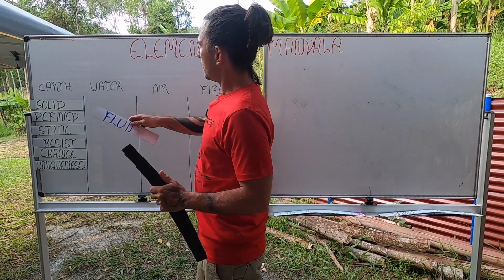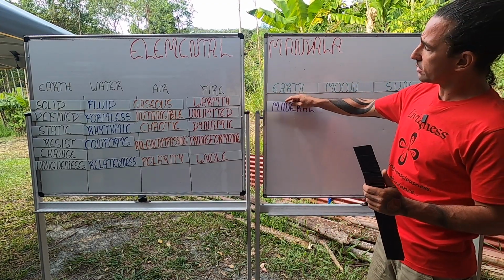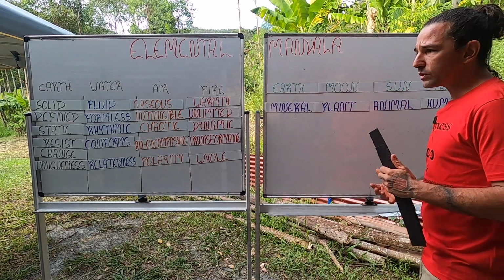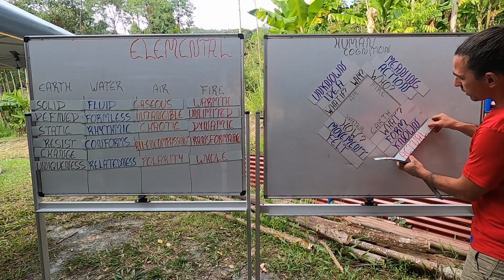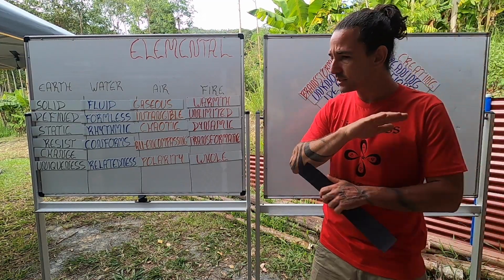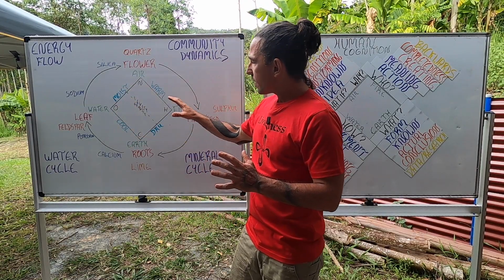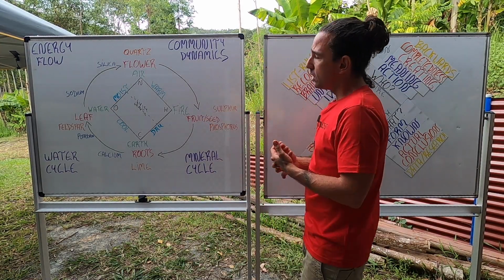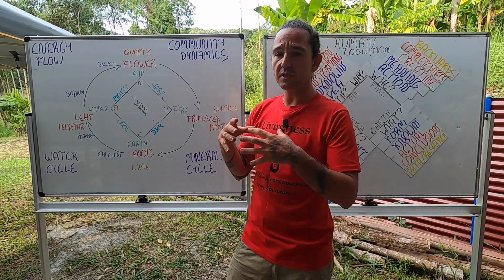7/7 Syntropic Principles - Elemental Decision-making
In this final video of the series, I present the Elemental Mandala as a potential tool to help us manage our systems while also allowing us to understand our cognitive process, which just like in Nature, keeps moving from Earth, to Water, to Air, to Fire and to a New Earth.
Much love,
Victor